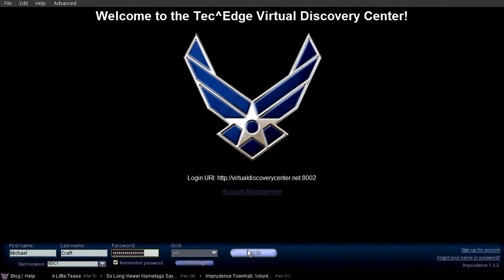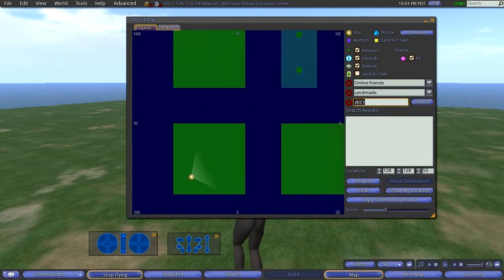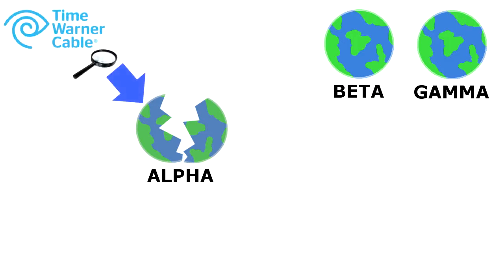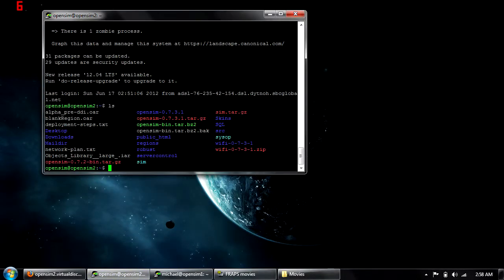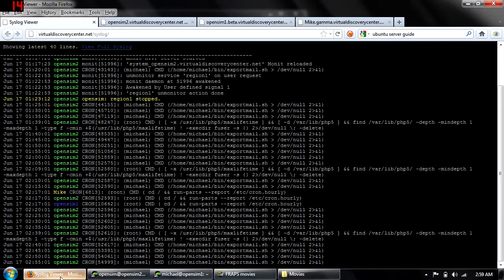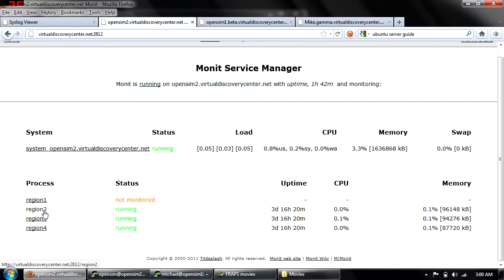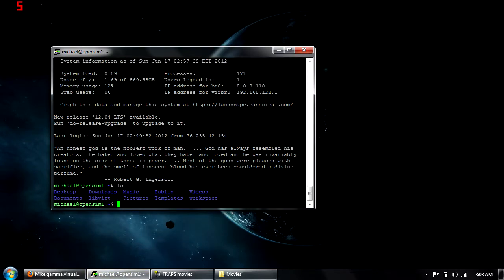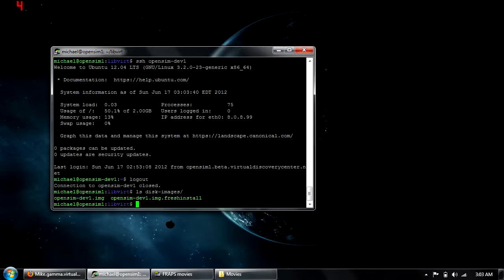SATE: VLabBook - Week One - Craft, Michael